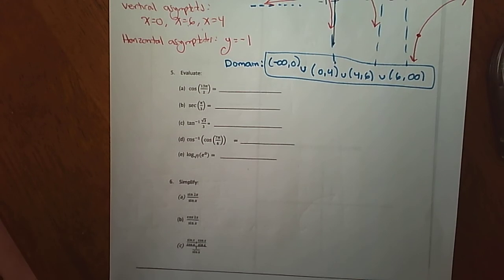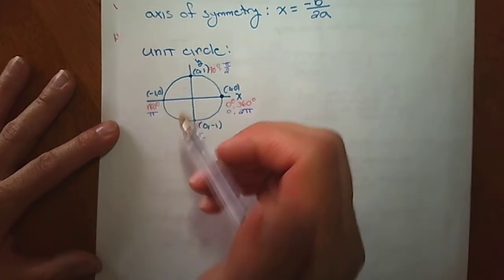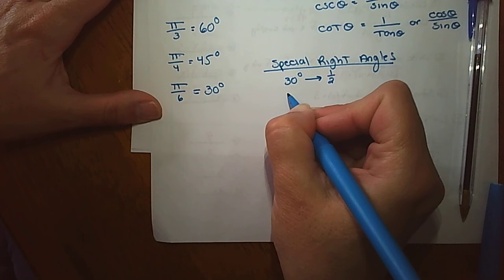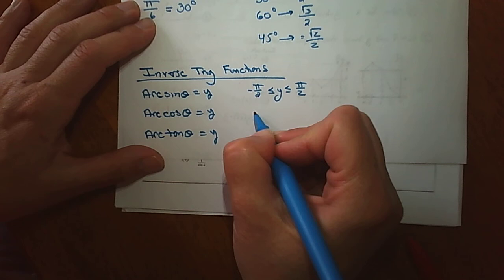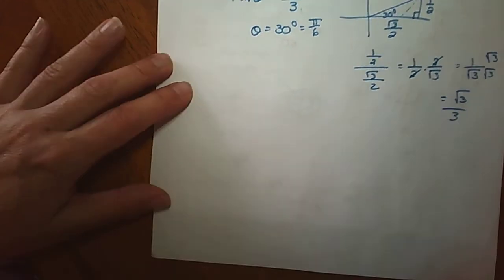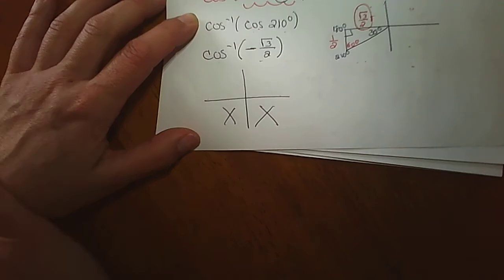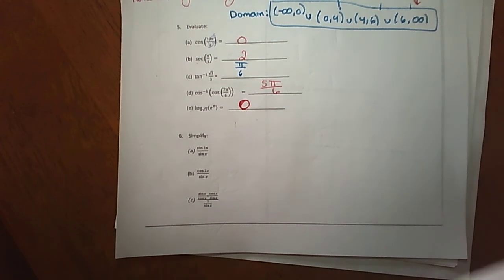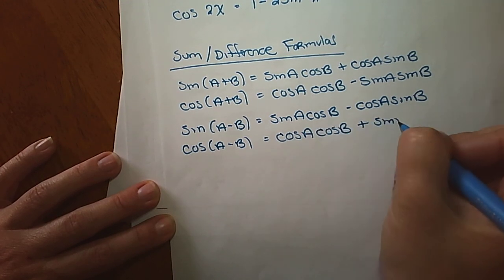DCC Final Review #1 #5 and notes